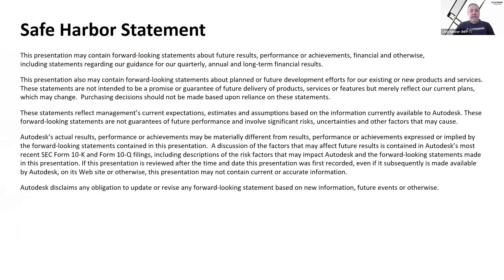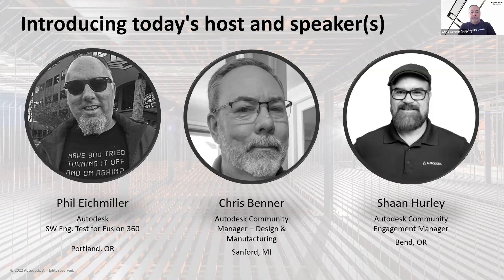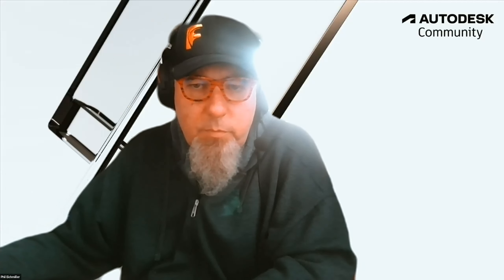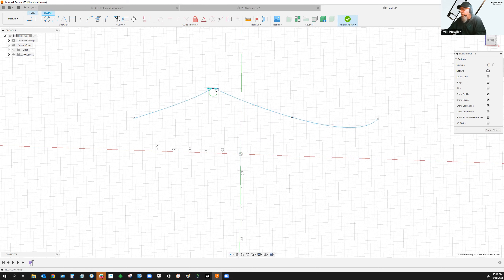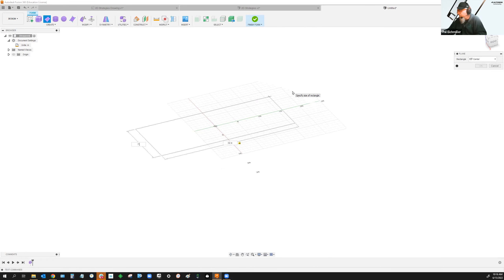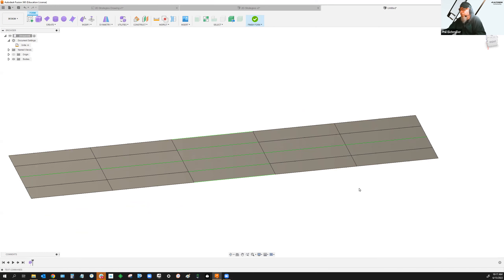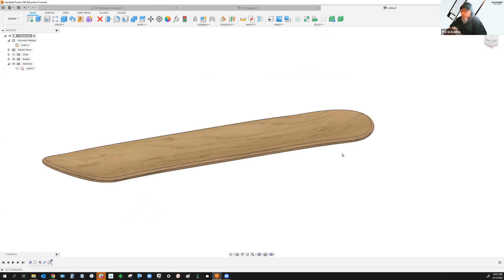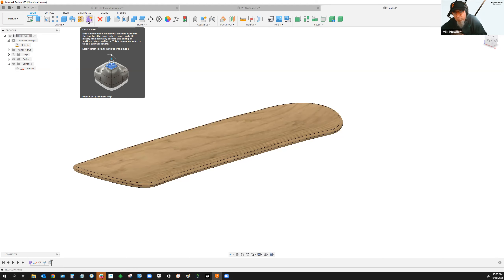Getting started with 3D modeling in Fusion 360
Fusion 360 Expert Phil Eichmiller answered questions about Fusion 360 use and workflows from Autodesk Community Conversations attendees.